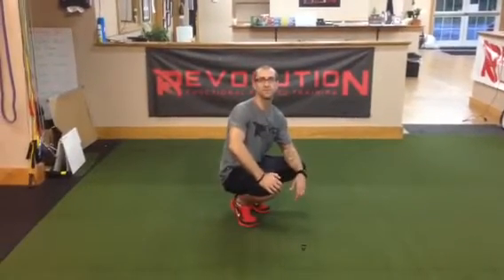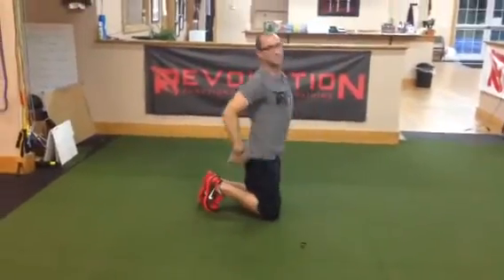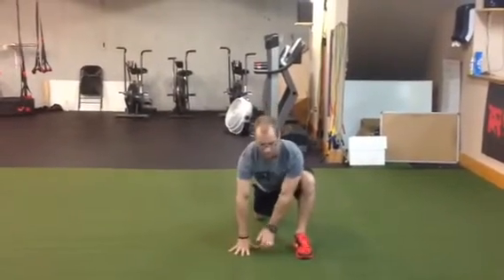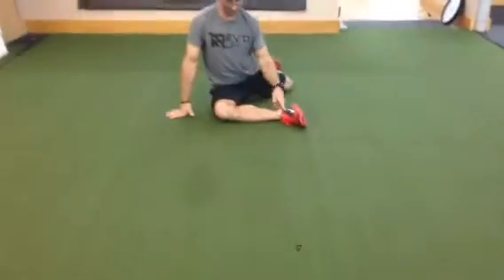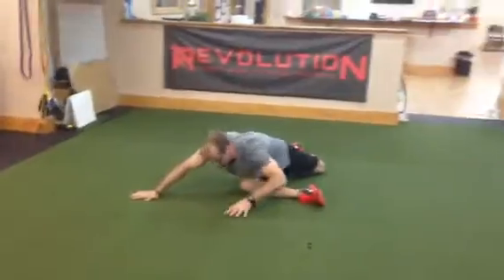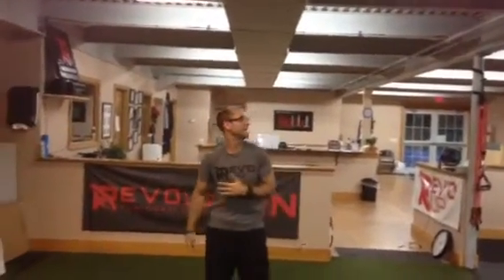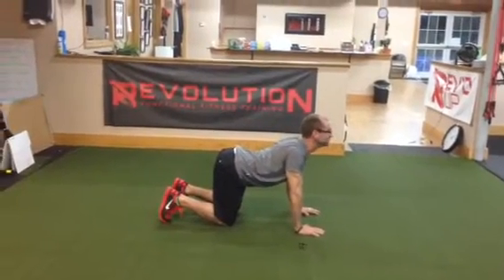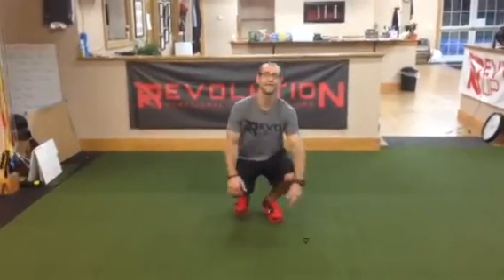Mobility for July at Revolution FFT in Auburn Ma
This video will walk you through our entire Mobility section for the month of July at Revolution Functional Fitness Training in Auburn Ma. The Revolution system starts with Myo Fascia release with foam rolling and lacrosse ball work and is followed up with our Mobility work. We follow these mobility movements for an entire month so that the members can get as much out if each move as they can without having to learn new exercises for mobility everyday. On the first of each month we go through that months mobility movements as well as continuing to remind the members if each move for as  many sessions as it takes for them all to know them without having is demonstrate each move. We will always be there to answer any questions people may have but with the months mobility being an important part of the Rev system and something that is done before every workout, most members are able to get these dialed and remembered within the first week of the month. They are all listed on a white board in the foam rolling and mobility area of the facility as well as a coach always being available to help show any new members or ones that don't remember the movements for every session all day long. We hope that these videos can help a lot of you as well as give you the opportunity to continue working on your mobility from home.